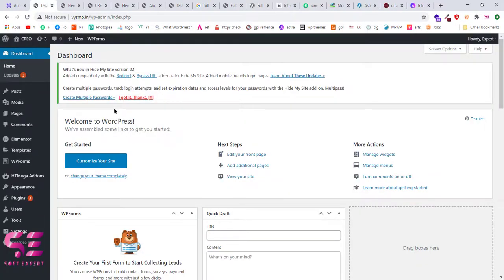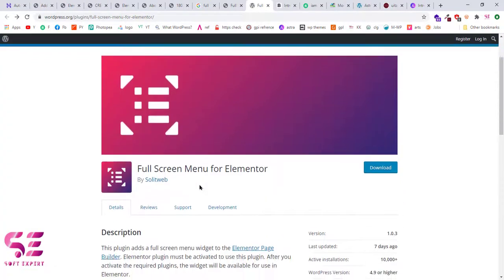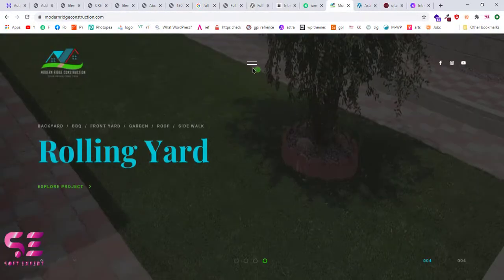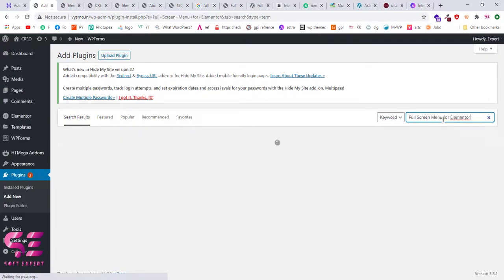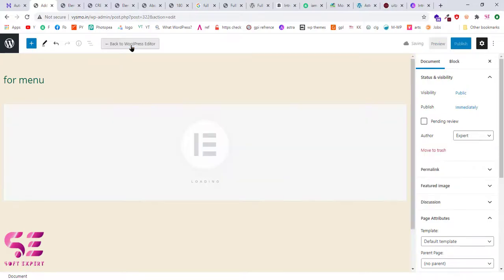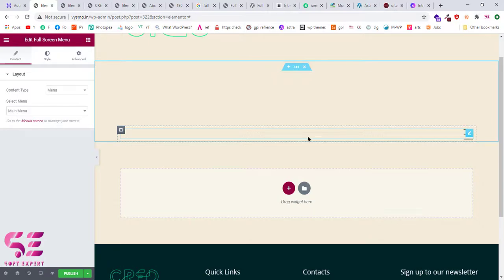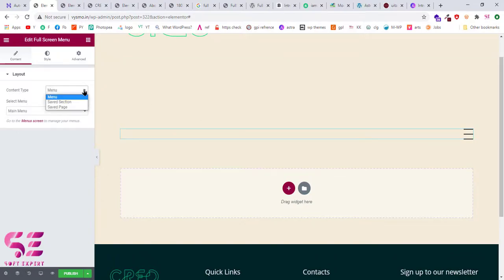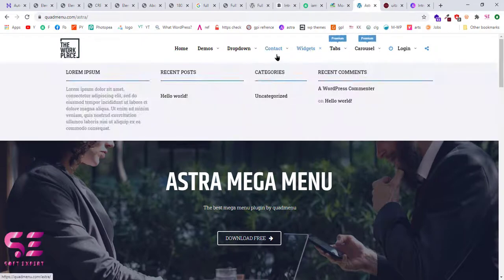How to create mega menu or full screen menu in WordPress using elementor | 100% Free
Hi, in this video I will show you how to create a mega menu or a full-screen drop-down menu in WordPress. I will create this using elementor page builder and absolutely for free. So follow along, hope you will learn something new.